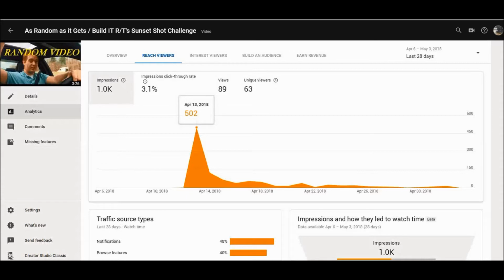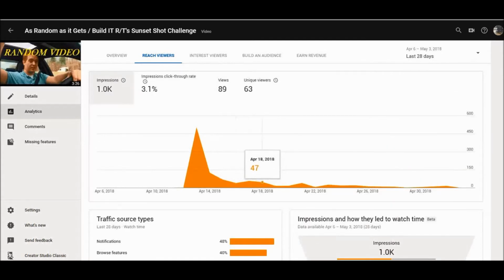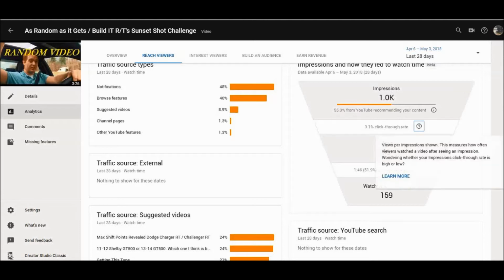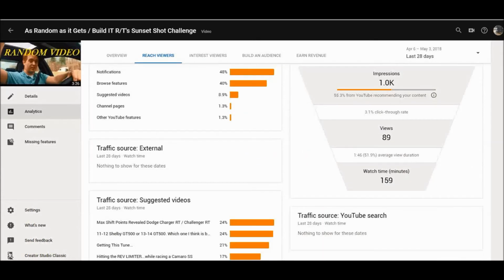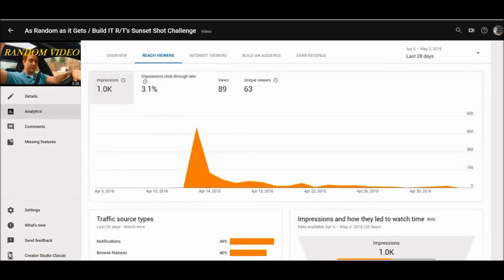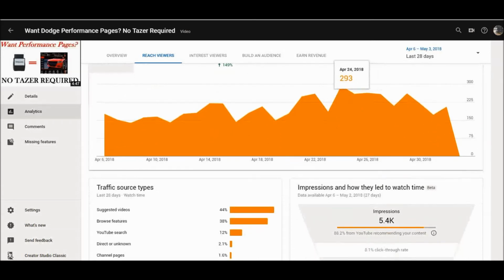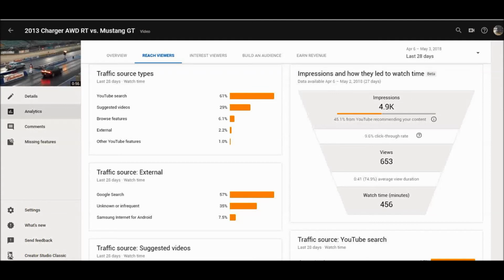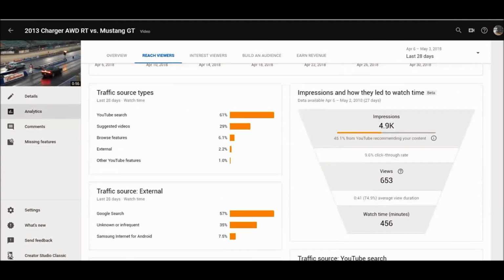YouTube Analytics 2018 - Why Videos Succeed or Fail Explained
Do you ever wonder why your videos succeed or fail?  I dive into my analytics and show you via screen capture why one of my videos failed, why a newer one is doing well and one that has gotten views daily for years.  I show you what to look for in your analytics to help you understand why videos fail or succeed!  Enjoy!!